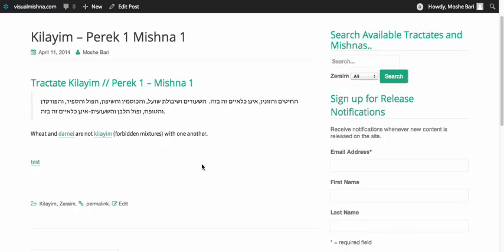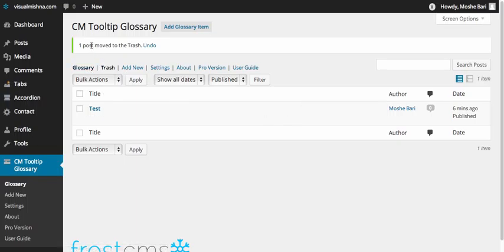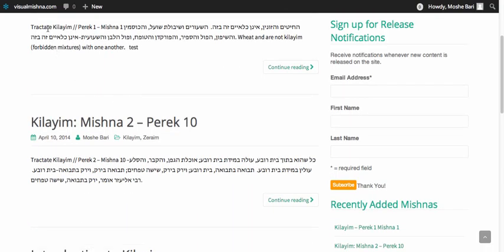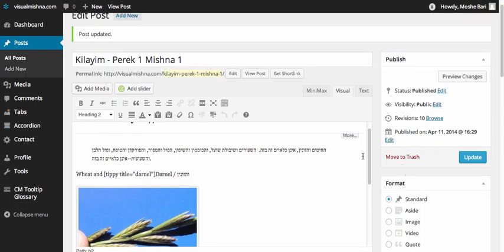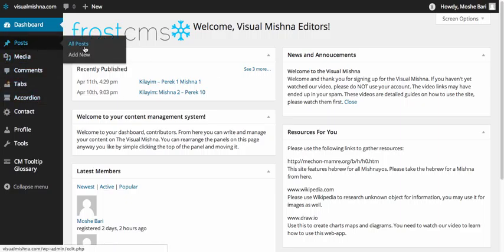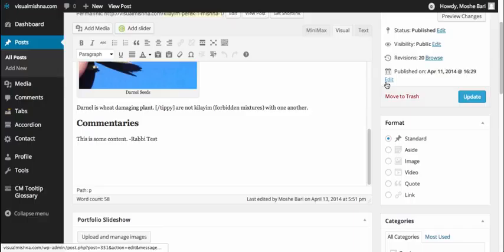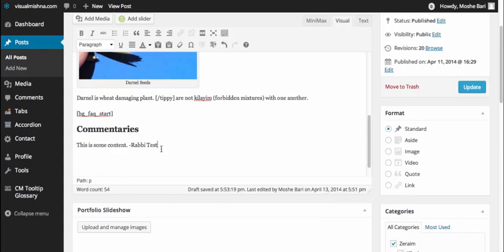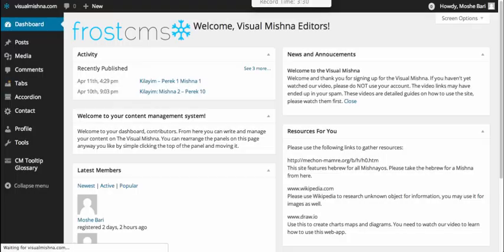Tips, tricks, and publishing - Getting Started: Part 4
In this video we show you some usefull features as well as how to properly publish your Mishna.